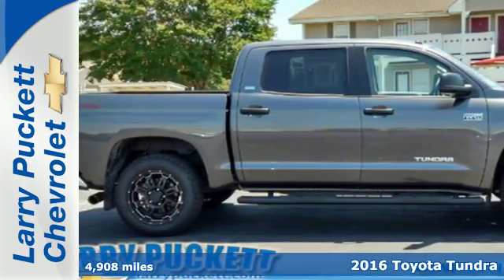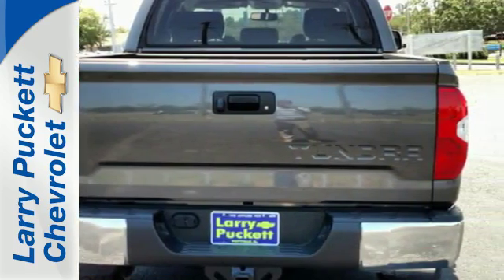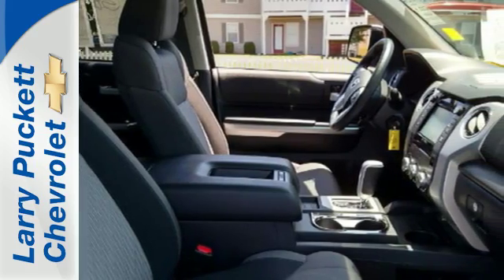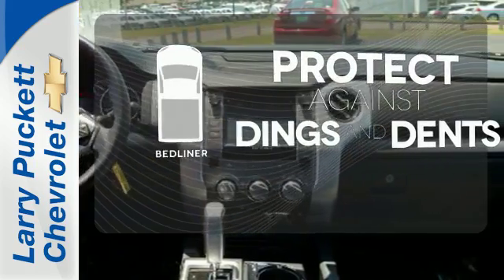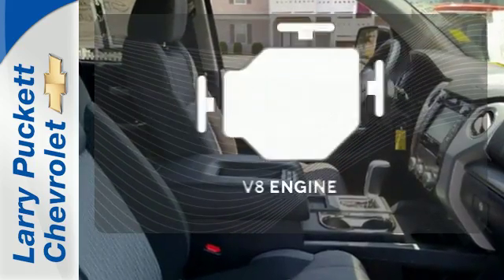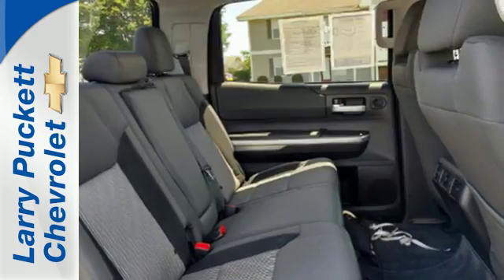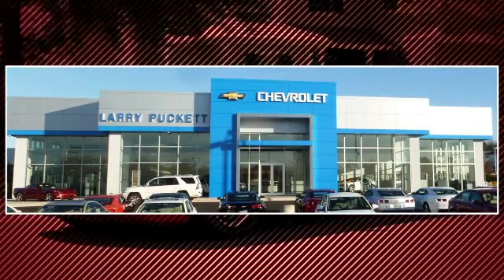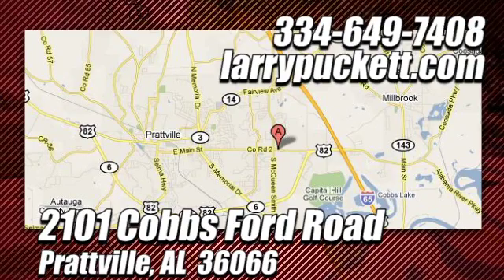Used 2016 Toyota Tundra Montgomery Prattville AL, AL #85056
Year: 2016
Make: Toyota
Model: Tundra
Trim: SR5 5.7L V8
Engine: 5.7L V8
Transmission: Automatic 6-Speed
Color: Magnetic Gray Metallic
Interior: Black w/Fabric Seat Trim or Fabric Seat Trim w/TRD
Mileage: 4908
Stock #: 85056
VIN: 5TFEW5F1XGX193048
CARFAX 1 owner and buyback guarantee*** Less than 5k miles!!! You don't have to worry about depreciation on this smooth Vehicle!* New Inventory* Safety equipment includes: ABS Traction control Curtain airbags Passenger Airbag Front fog/driving lights...Other features include: TSS OFF ROAD PACKAGE 20 INCH BLACK ALLOY WHEELS Running Boards Truck Bed Liner REAR MONITOR... Buy with confidence at Larry Puckett Chevrolet where EVERY vehicle has been through a multi-point inspection! CARFAX 1 owner and buyback guarantee*** Less than 5k miles!!! You don't have to worry about depreciation on this smooth Vehicle!* New Inventory* Safety equipment includes: ABS Traction control Curtain airbags Passenger Airbag Front fog/driving lights...Other features include: TSS OFF ROAD PACKAGE 20 INCH BLACK ALLOY WHEELS Running Boards Truck Bed Liner REAR MONITOR... .Also the THE MANUFACTURER'S WARRANTY HAS NOT YET EXPIRED FOR THIS VEHICLE(See dealer for full details). REMEMBER AT LARRY PUCKETT CHEVROLET WE LET OUR CUSTOMERS DO THE TALKING!

Address:
2101 Cobbs Ford Rd